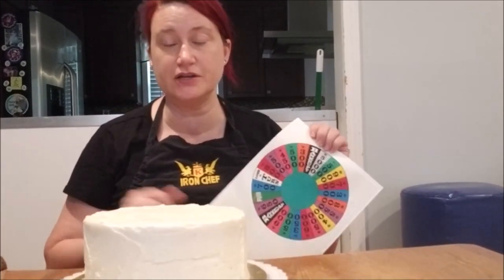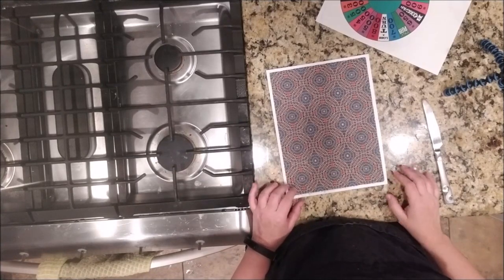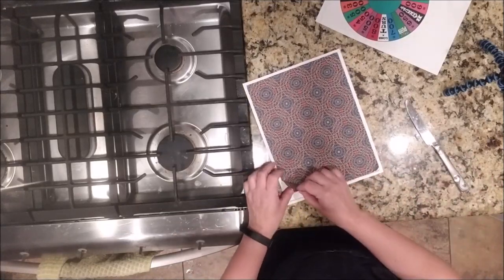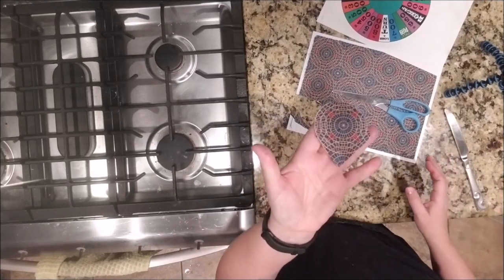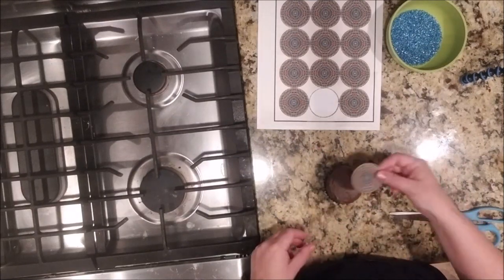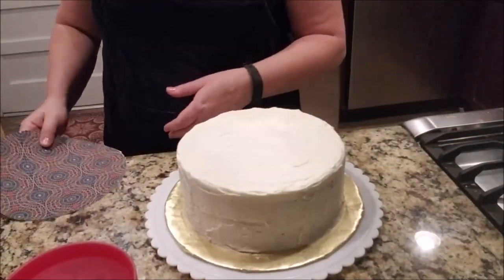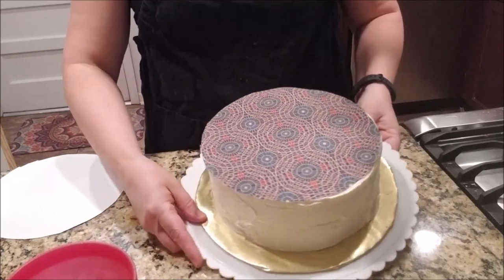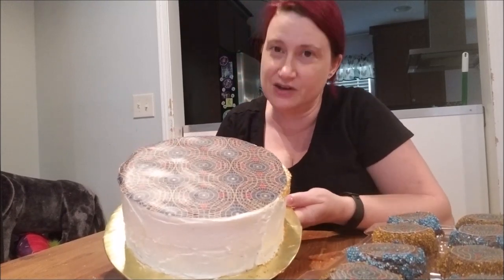Working With Edible Images-Tutorial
In this tutorial I show you how to cut and apply edible images to a cake and cupcake.

Edible images are printed with food-grade ink on a dedicated food printer. Use your own or purchase from my Etsy Shop CrafterGeekStudio